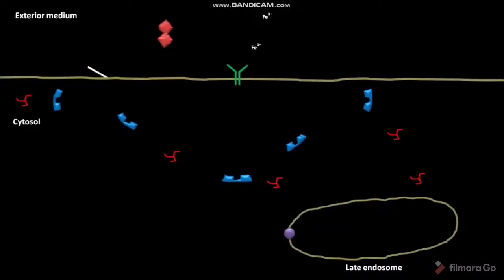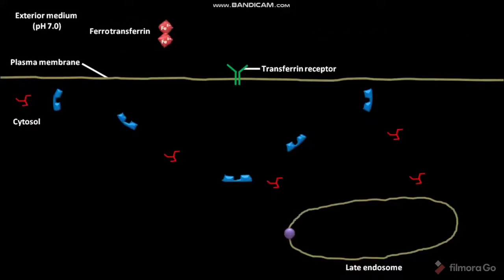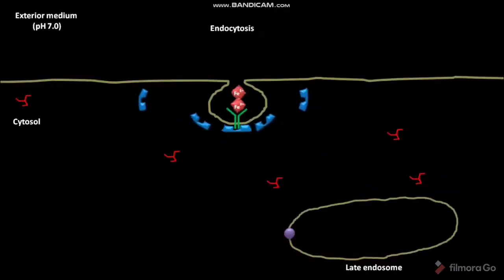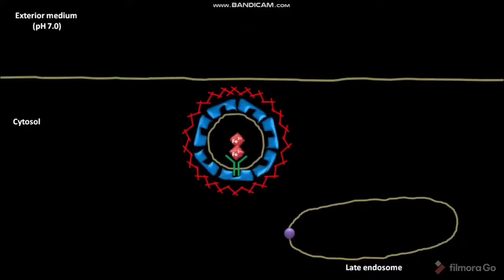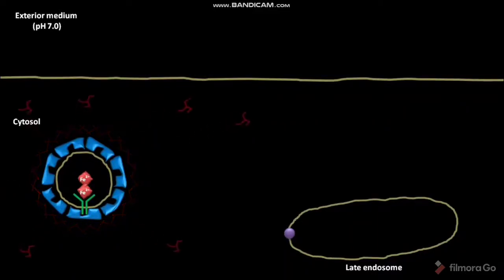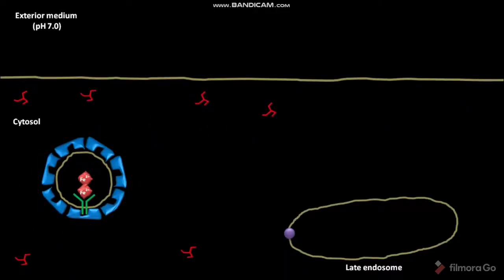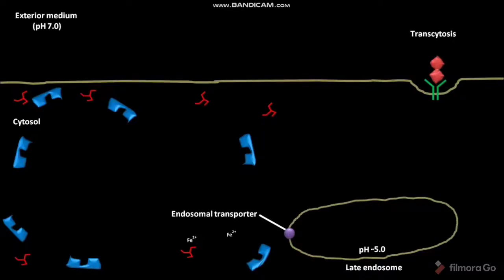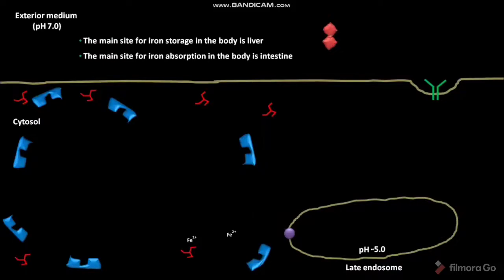Transferrin cycle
In this video we have discussed about the transferrin cycle ,which operates in all growing mammalian cells .